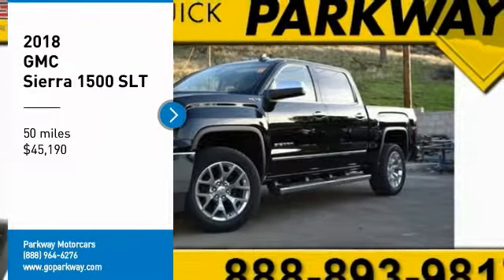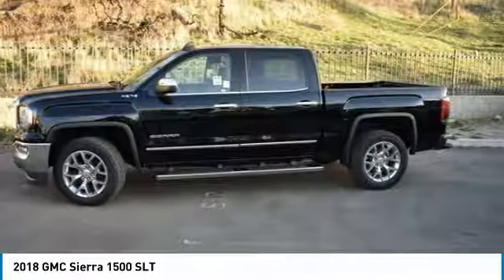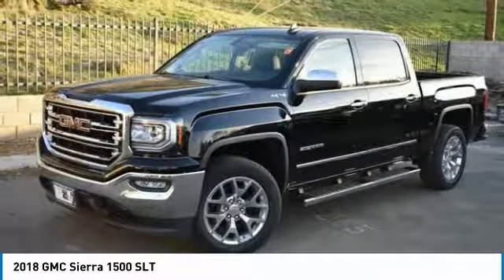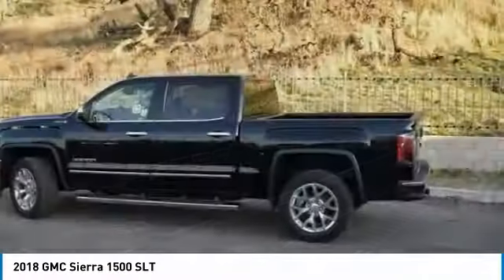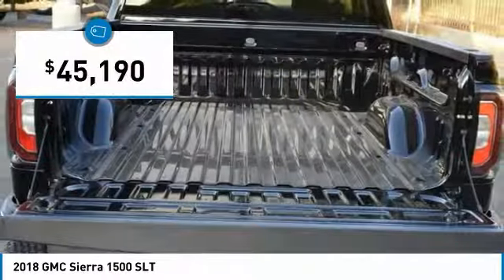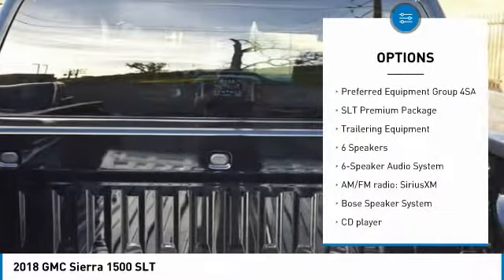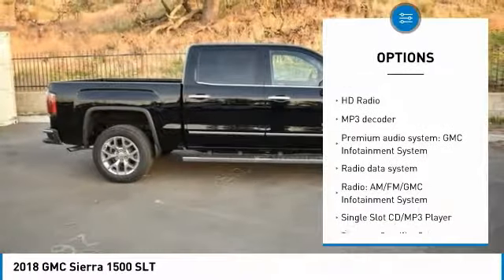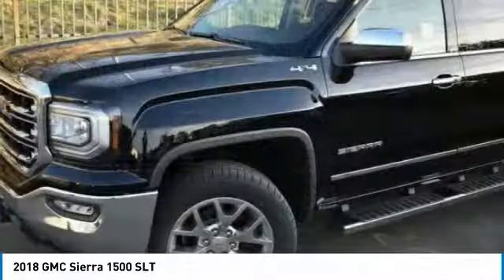2018 GMC Sierra 1500 Valencia CA 2182167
2018 GMC Sierra 1500 SLT

Parkway Motorcars
24075 Magic Mountain Parkway

2018 GMC Sierra 1500 SLT COME SEE WHY PEOPLE LOVE PARKWAY, WE ARE DEALING, WE WANT YOUR EXPERIENCE TO BE THE BEST CAR BUYING EXPERIENCE YOU HAVE EVER HAD, GET MORE FOR LESS ONLY AT PARKWAY, Sierra 1500 SLT, 4D Crew Cab, EcoTec3 5.3L V8 Flex Fuel, 6-Speed Automatic, 4WD, Onyx Black, Jet Black Leather, 110-Volt AC Power Outlet, 150 Amp Alternator, 1st & 2nd Row Color-Keyed Carpeted Floor Mats, 20 x 9 Polished Aluminum Wheels, 2-Speed Active Electronic AutoTrac Transfer Case, 4.2 Diagonal Color Display Driver Info Center, 6 Rectangular Chromed Tubular Assist Steps, Auto-Dimming Inside Rear-View Mirror, Auxiliary External Transmission Oil Cooler, Bose Speaker System, Chrome Bodyside Moldings, Chrome Door Handles, Chrome Mirror Caps, Color-Keyed Carpeting, Deep-Tinted Glass, Driver & Front Passenger Illuminated Vanity Mirrors, Dual-Zone Automatic Climate Control, Electric Rear-Window Defogger, EZ Lift & Lower Tailgate, Front Frame-Mounted Black Recovery Hooks, Heavy-Duty Rear Locking Differential, Leather Wrapped Steering Wheel w/Cruise Controls, LED Cargo Box Lighting, LED Tailamps w/Signature, Manual Tilt/Telescoping Steering Column, OnStar 4G LTE, OnStar Limited Trial Service Guidance Plan, Power Adjustable Pedals, Power Folding & Adjustable Heated Outside Mirrors, Power Windows w/Driver Express Up & Down, Preferred Equipment Group 4SA, Rear 60/40 Folding Bench Seat (Folds Up), Rear Wheelhouse Liners, Remote Keyless Entry, Remote Locking Tailgate, Remote Vehicle Starter System, Single Slot CD/MP3 Player, SLT Premium Package, Steering Wheel Audio Controls, Theft Deterrent System (Unauthorized Entry), Thin Profile LED Fog Lamps, Trailering Equipment, Universal Home Remote.brbr$6,750 off MSRP! Factory MSRP: $51,940brbrParkway GMC is centrally located in Valencia, CA, serving Bakersfield, Palmdale, Lancaster, Canyon Country and surrounding area drivers since 1991. Our inventory of new and used vehicles allow us to cater to a wide range of customers, but our location in Valencia makes us a small-town dealer known for our consumer-focused service. Included with all New and Certified Parkway vehicle purchases is: first oil chance, Car wash with service, recall inspections, first tire rotation, oil changes for life (with regular factory recommended maintenance). At Parkway, we work hard to make the customer come first. Choosing a vehicle should be an enjoyable experience, and were committed to providing quality options and genuine support when it comes to choosing the vehicle thats right for you and your family.brbrParkway is Community Driven!!! Parkway Motorcars Valencia Inc., its subsidiaries, and dealerships make no representations, expressed or implied, to any actual or prospective purchaser of any vehicle as to the condition, description, or accuracy of the listed vehicles' equipment, price, or any warranties. Any and all differences must be addressed prior to the sale of any vehicle. *Prices listed do not include government fees and taxes, any finance charges, or any dealer document preparation charges and any emissions testing charge. .: $1,000 - Chevrolet & GMC Special Package Consumer Cash. Exp. 02/28/2018, $2,250 - National Buick and GMC Bonus Cash. Exp. 02/28/2018, $1,000 - General Motors Consumer Cash Program. Exp. 02/28/2018, $500 - GM Competitive Lease Private Offer. Exp. 02/28/2018, $1,000 - GM Down Payment Assistance Program. Exp. 02/28/2018, $1,000 - National GMC Bonus Cash. Exp. 02/12/2018